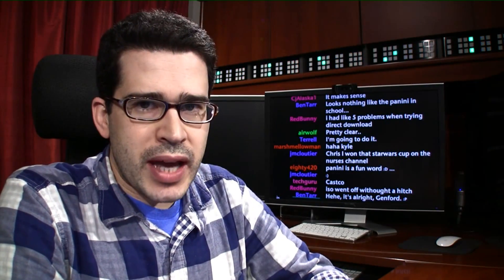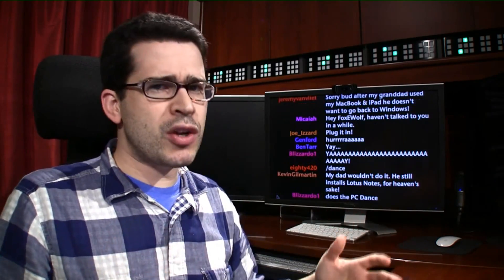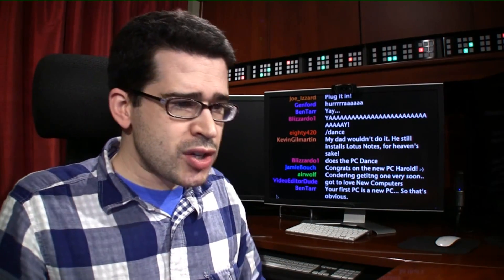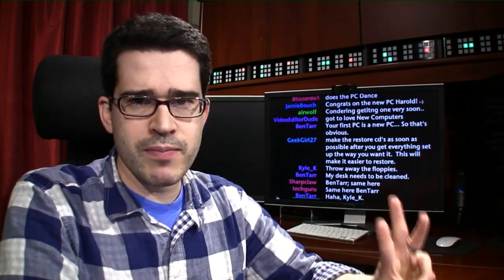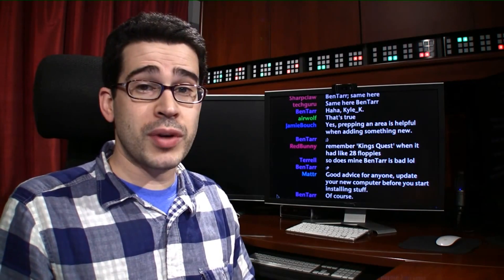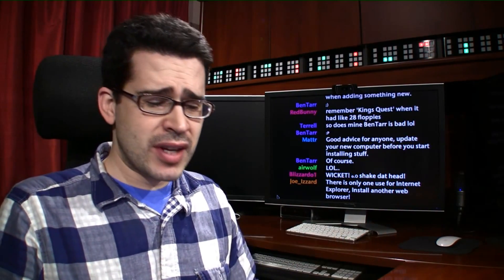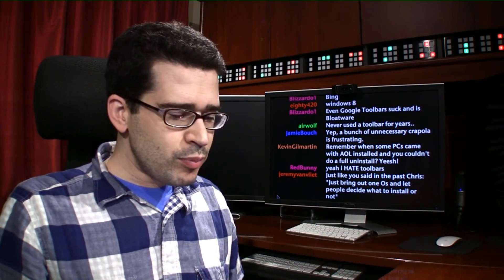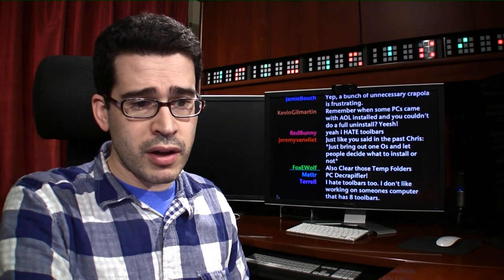Tips for How to Better Set Up a New PC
When an old computer is so obsolete that it's more trouble than it's worth to keep up with its quirks, getting a new computer is what we usually wind up doing. Nowadays, they're so much cheaper than they used to be relative to the power you'll get out of the box. LockerGnome writer Harold Johnson recently picked up a new system and it reminded him to share his tips about what to do before you use that new PC.